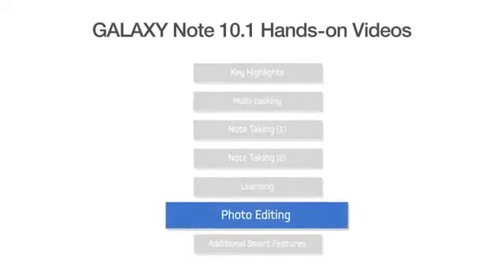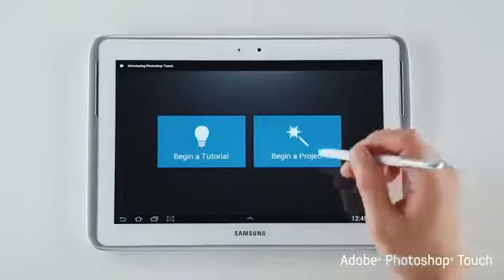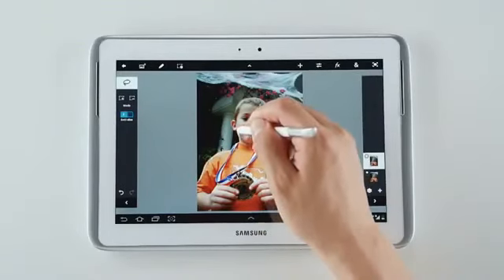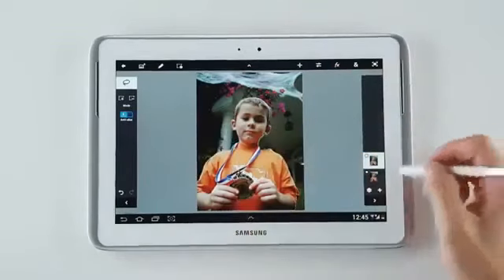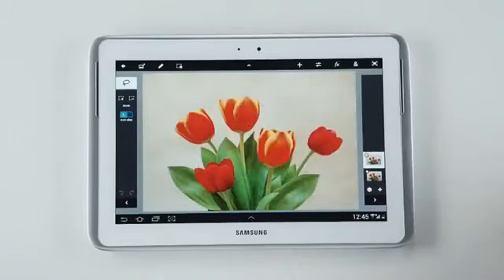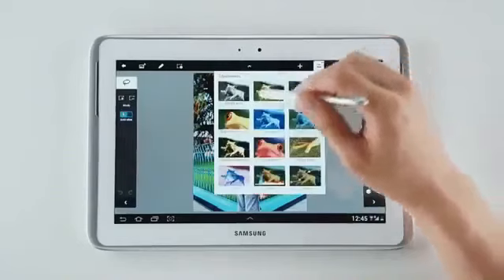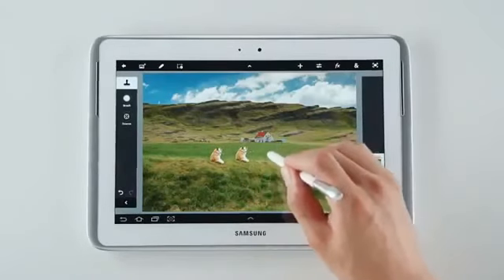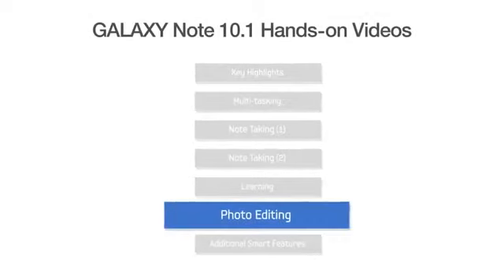GALAXY Note 10 1 Photo Editing Official Hands on Video YouTube